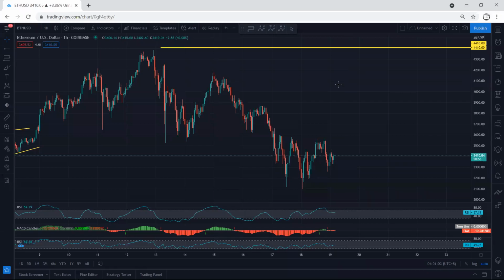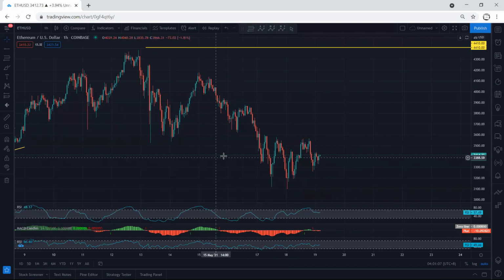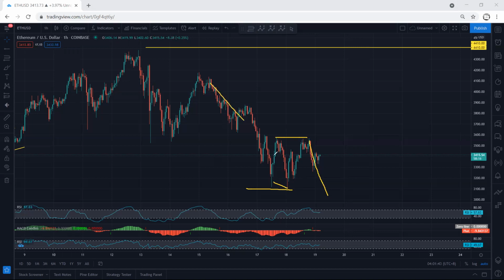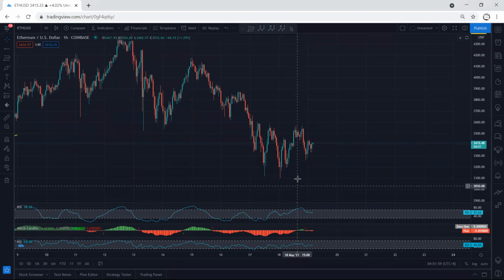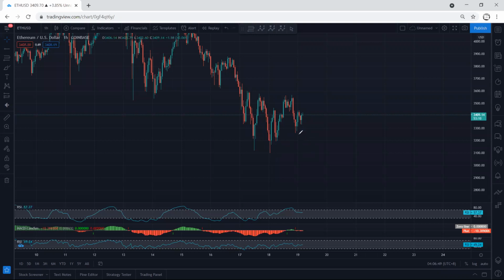Ethereum Technical Analysis for May 19, 2021 - ETH